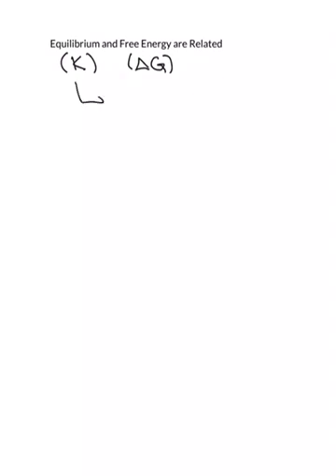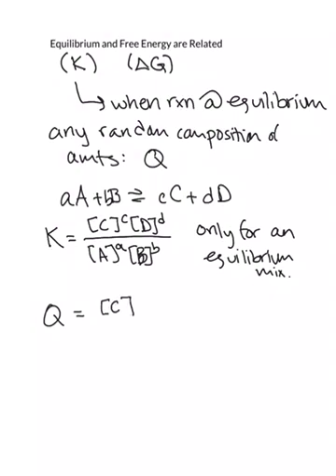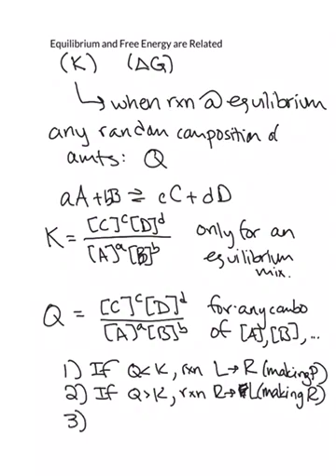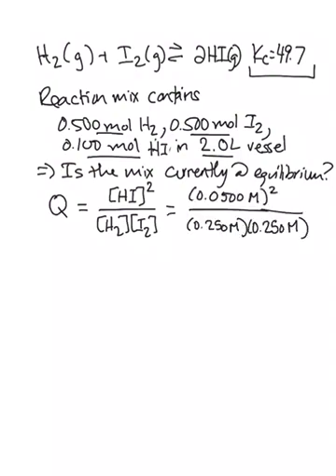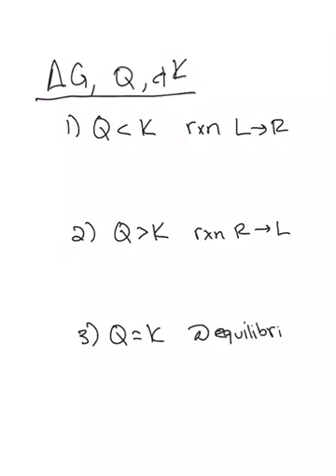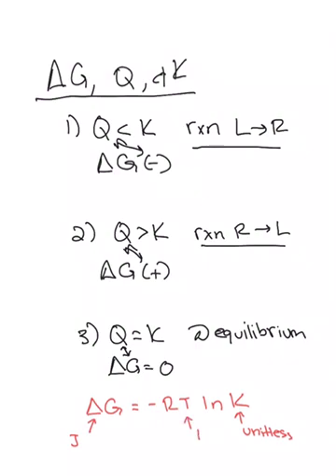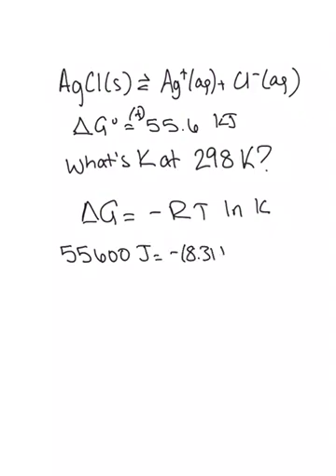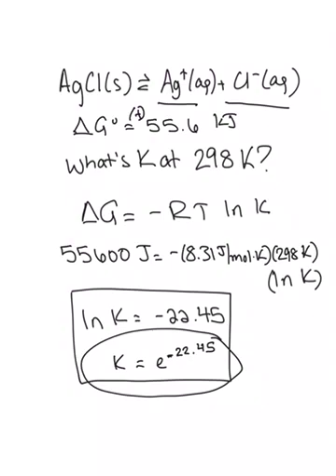Equilibrium and Free Energy Are Related